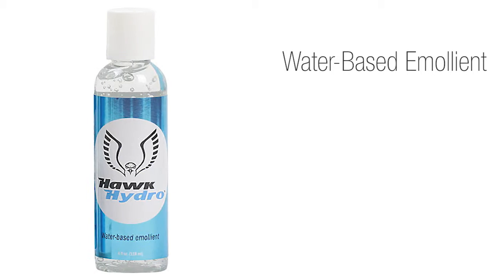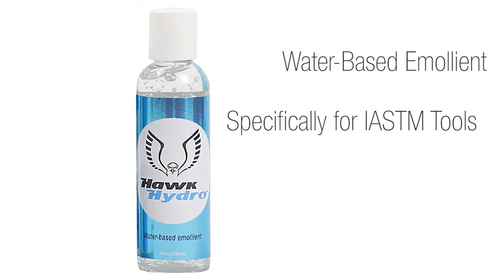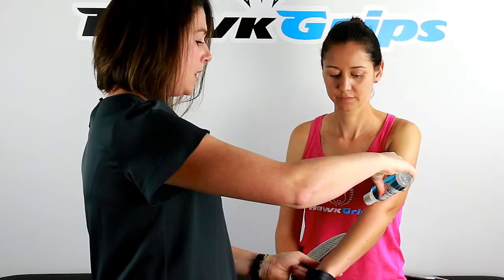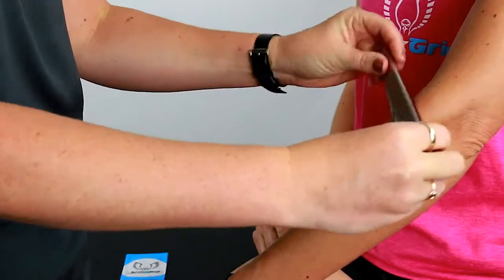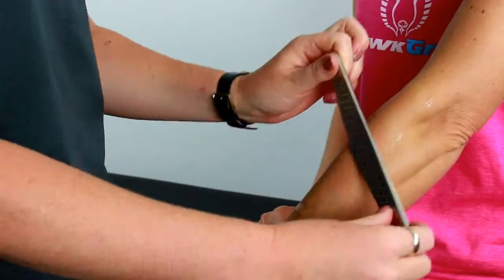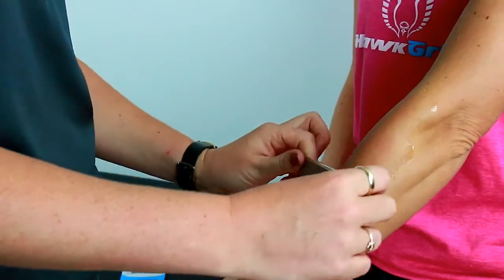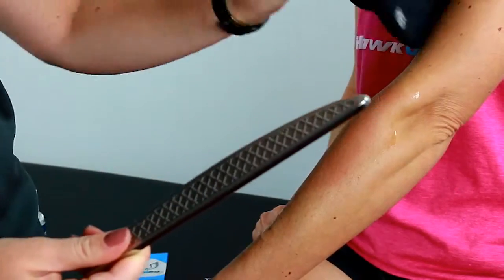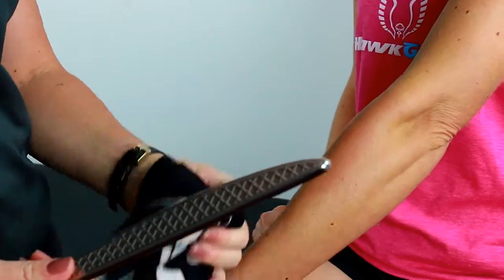HawkHydro Emollient : Product Spotlight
(Sale Ends March 31, 2019)
For those of you who do not know, SME just got an upgrade 😎

SME Inc. USA

Share your love for SME, Inc. USA with other healthcare professionals!

(SME, Inc. USA is accredited by the Accreditation Commission for Healthcare (ACHC), which upholds the highest standards for reputable providers in the healthcare industry.)